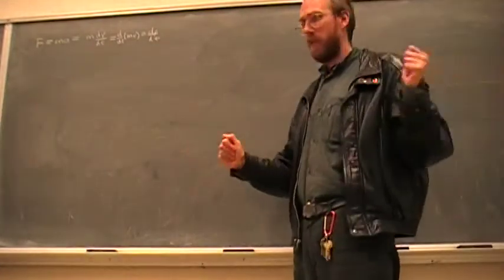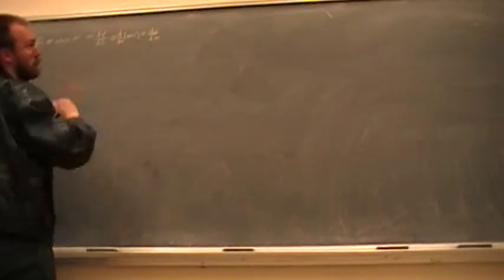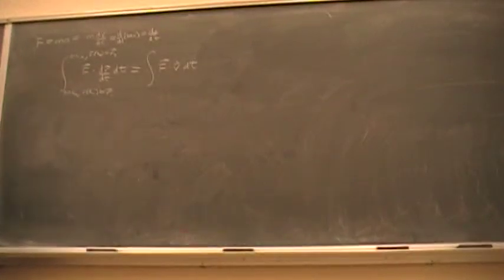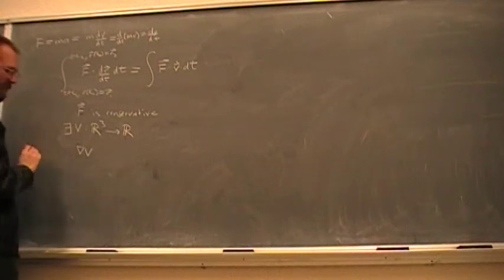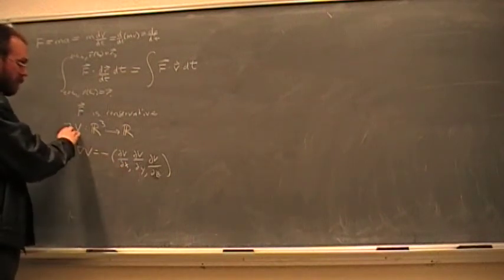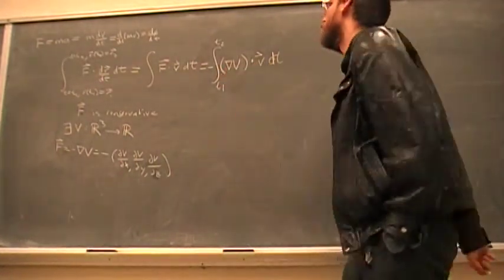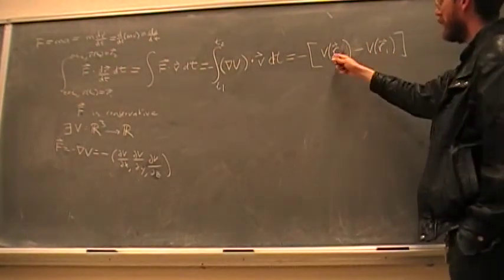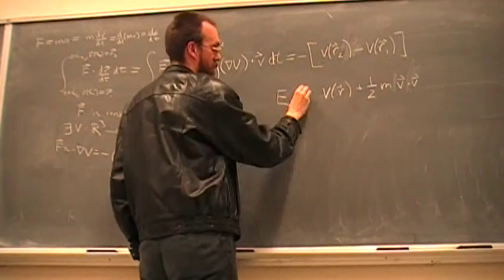Conservative Forces and Potential Energy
This is review material before I discuss Hamiltonian Systems.  If you've seen potential energy before and don't need to refresh your memory, skip to the next video